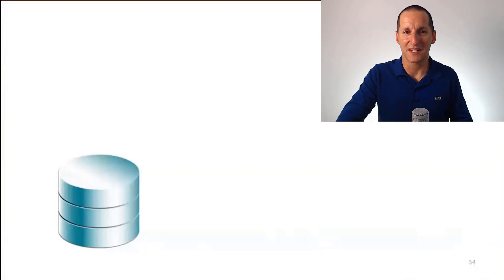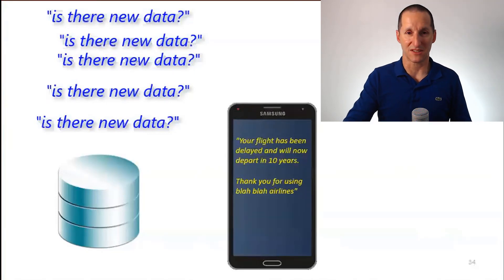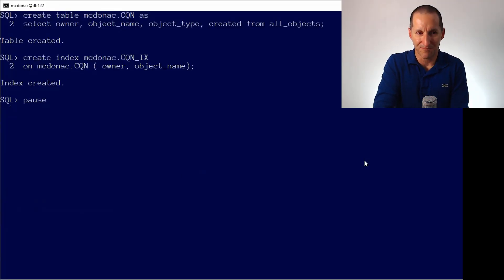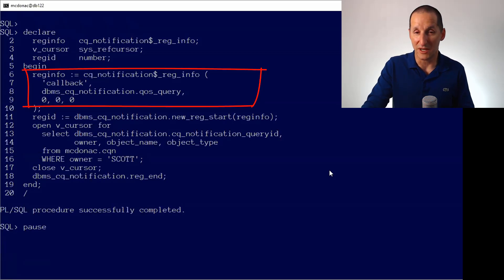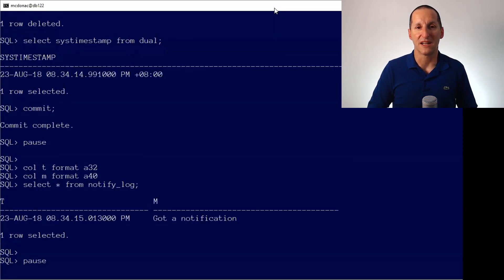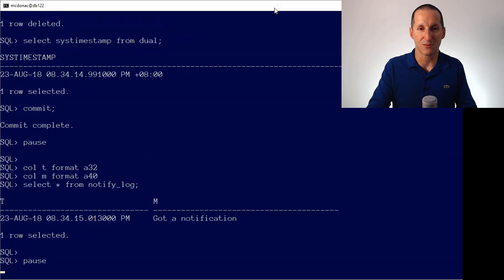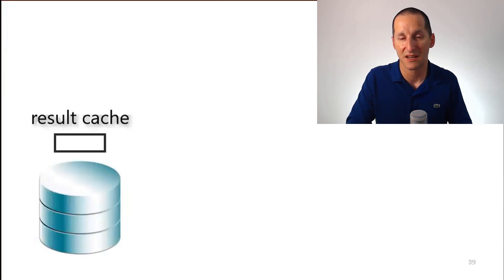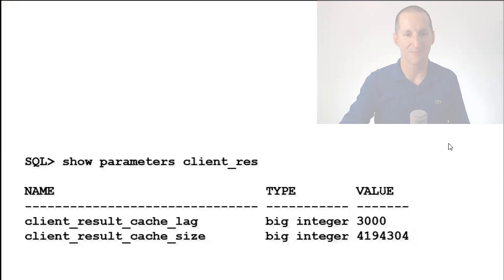Notifications on changed data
How to get asynchronous notifications from the database when data has changed.